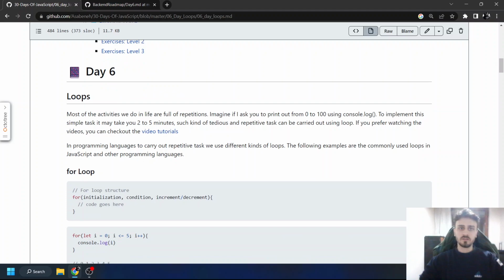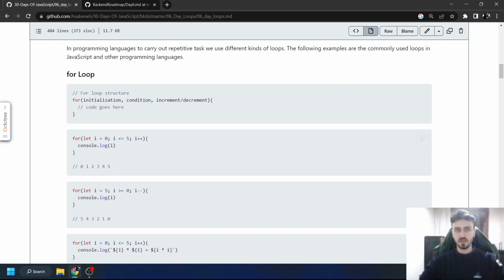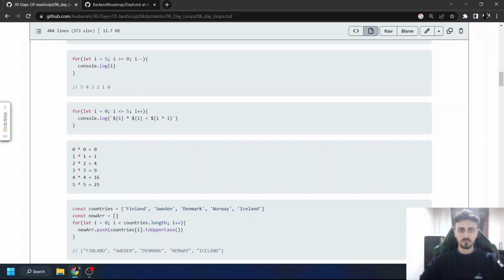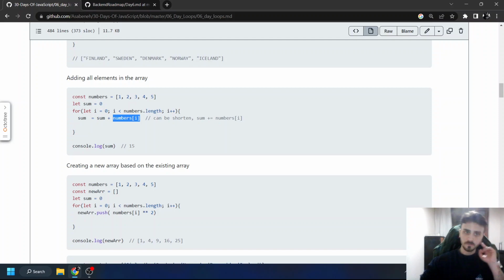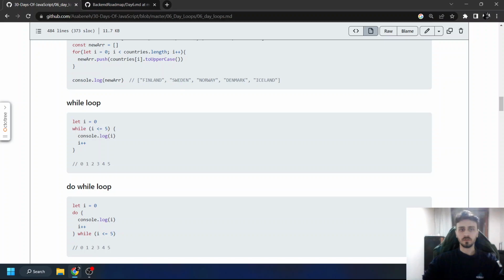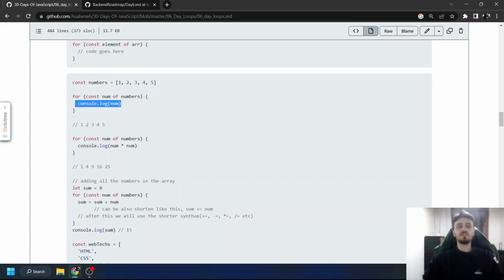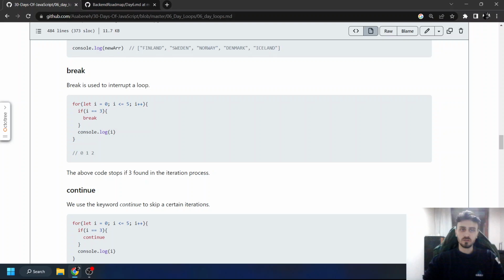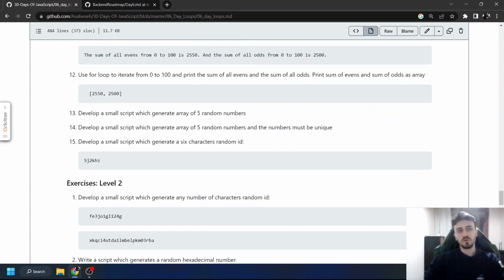30 Days of Javascript | Day 6